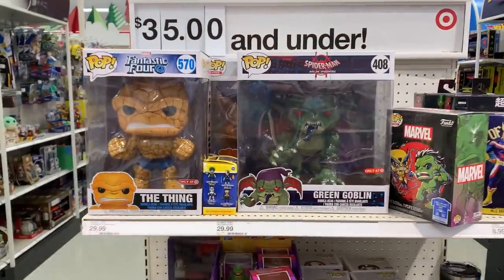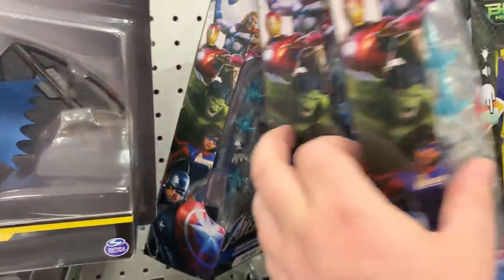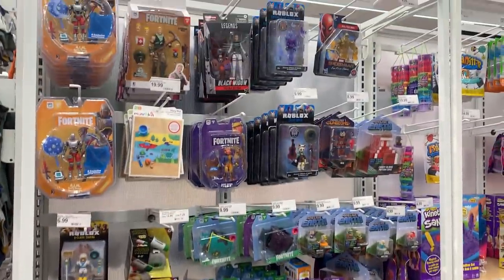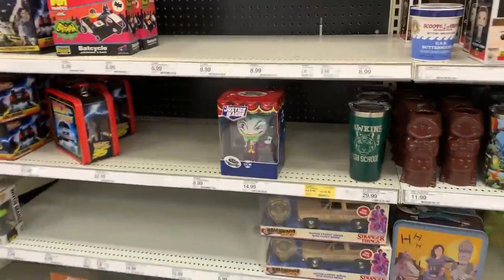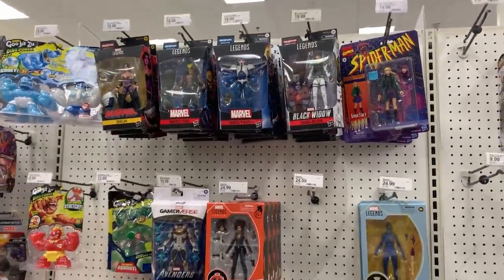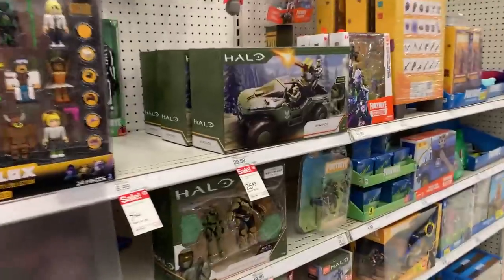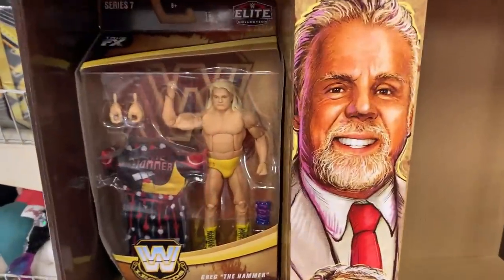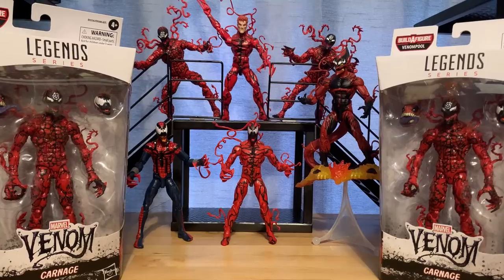Target Toy Hunt : Marvel Legends Sale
What's Up YouTube??? Target Toy Hunt in Charlotte NC. Found some Spider Man Marvel Legends retro cards on sale. New Venom Pool wave easier to order on app and pickup???

Steel Collectibles.

Jedha Patrol

2708 Airport Rd Ste 1

Jedha Patrol

Jedha Patrol

Terry Smith

kentpoollive Gear!!!

3Pack